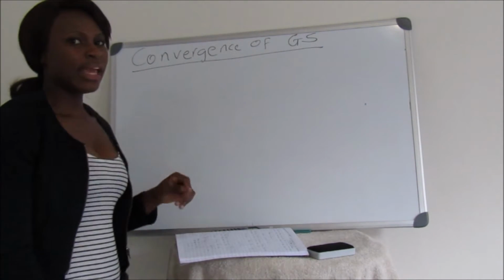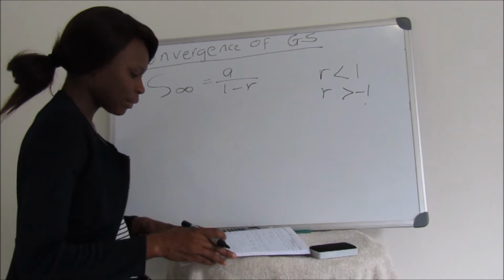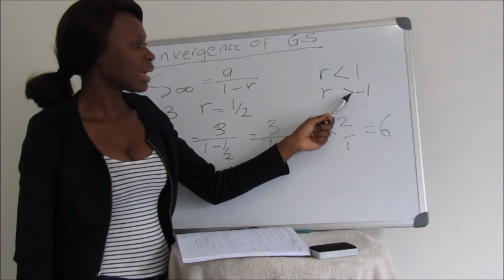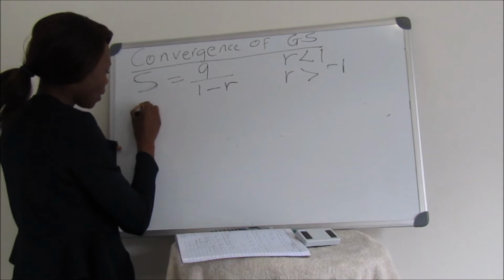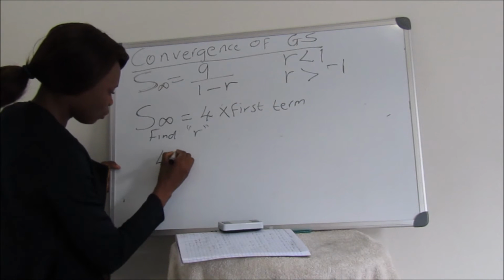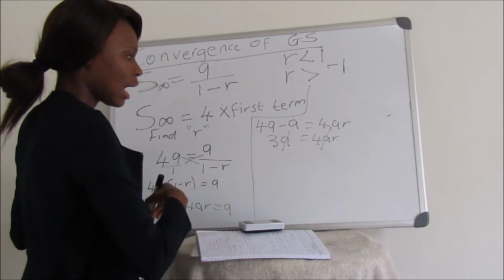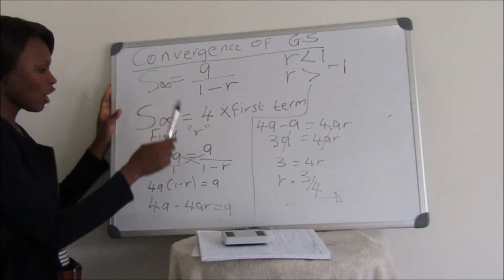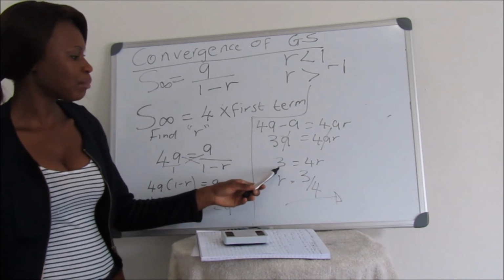Convergence of a Geometric Sequence | Lesson 25